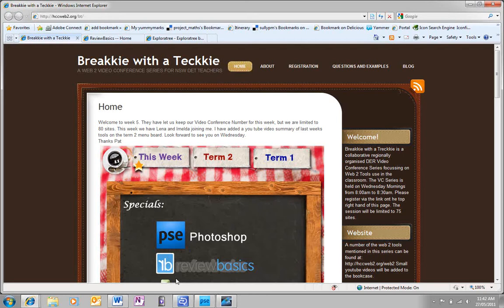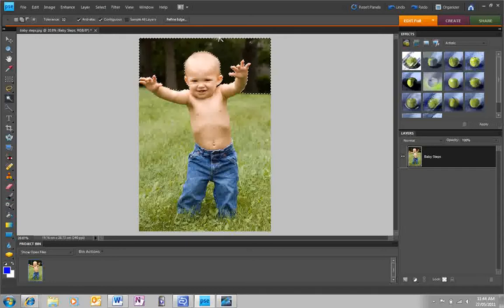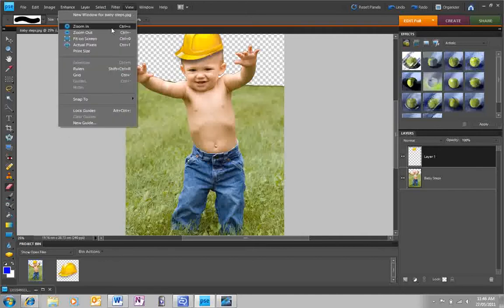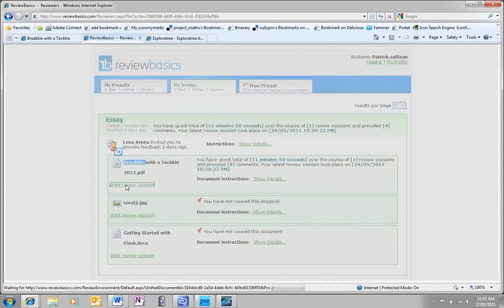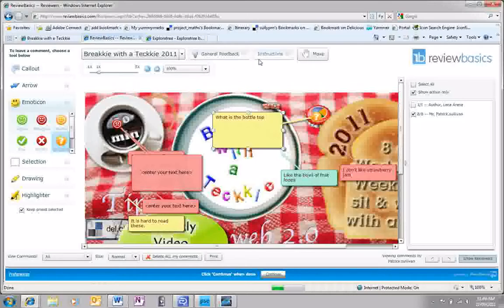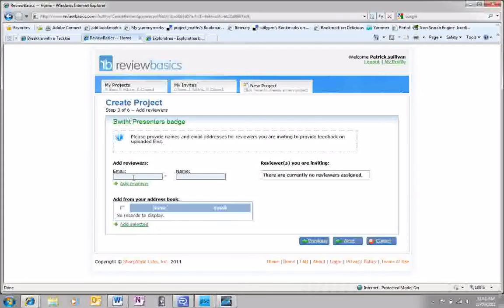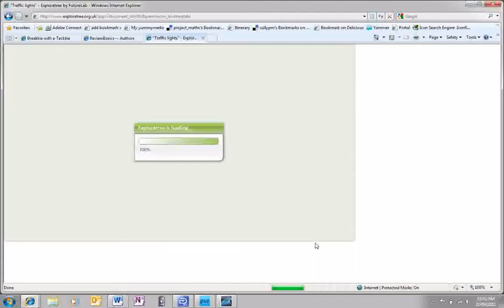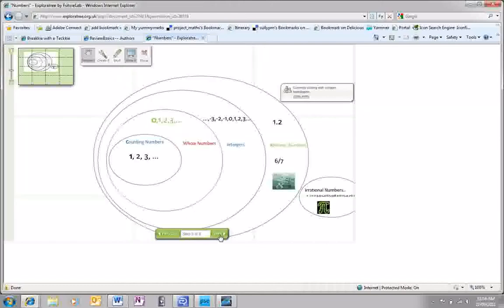BwithT week 5 Term 2